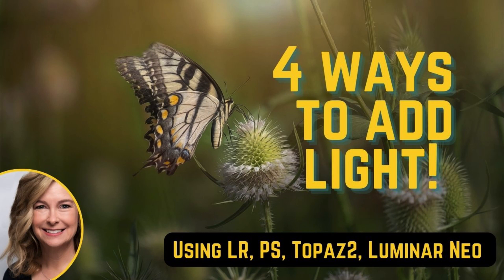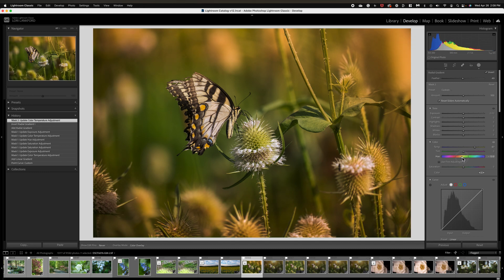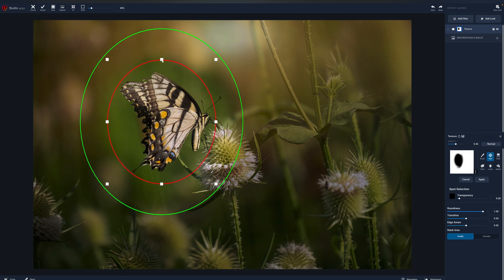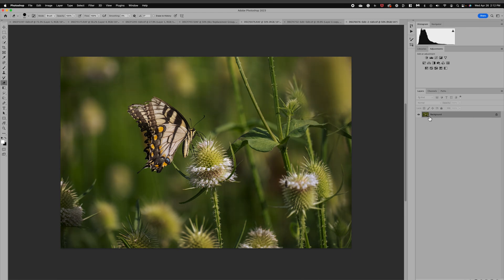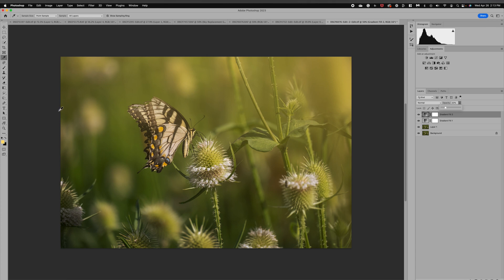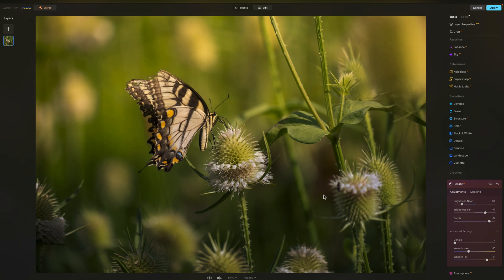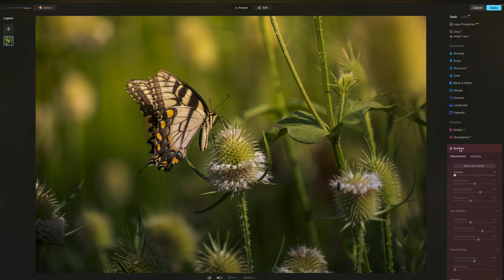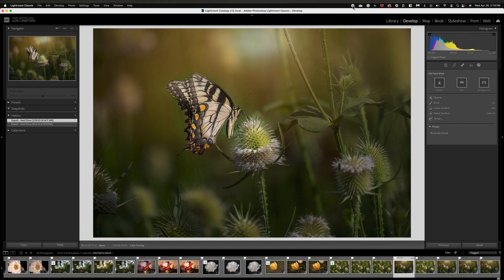How to enhance light with any editing program | Lightroom, Photoshop, Topaz2, Luminar Neo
In this episode I will demonstrate how I edit to increase and add light to a nature image. I will give you examples using four different editing programs - Lightroom, Photoshop, Topaz Studio 2, and Luminar Neo.